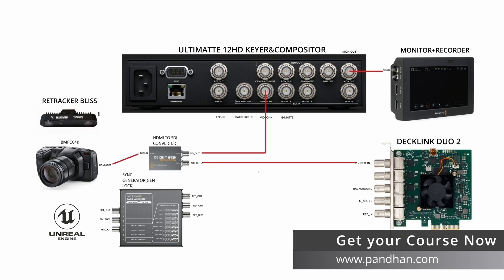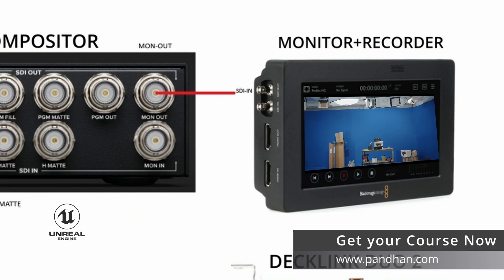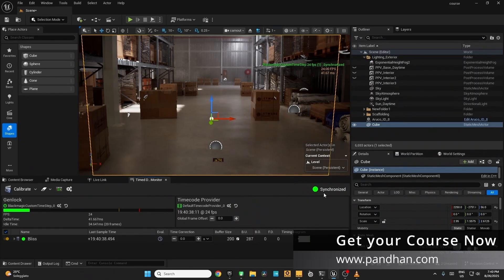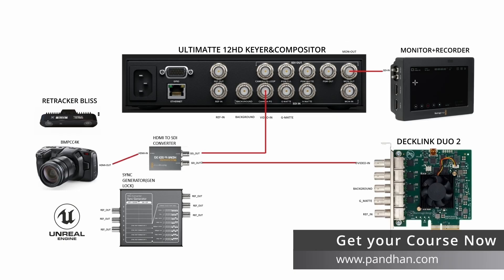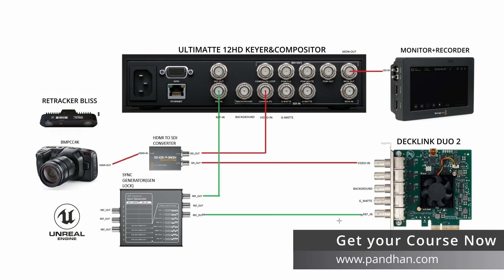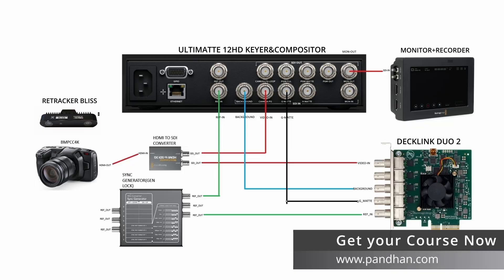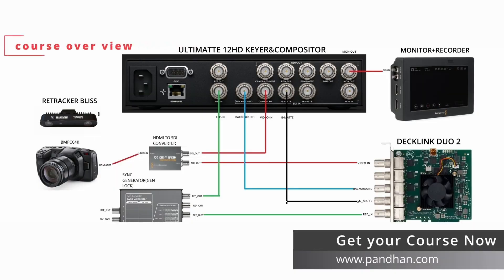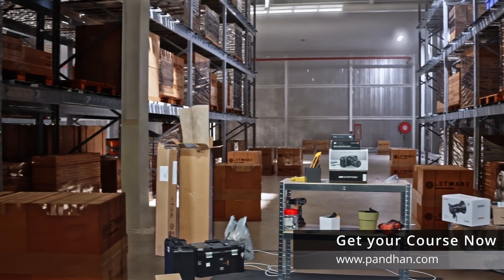Mastering Virtual Production: The Ultimate Unreal Engine Workflow PANDHAN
Master the art and technology of real-time filmmaking with this all-in-one Unreal Engine Virtual Production course. Whether you're a filmmaker, VFX artist, or virtual production technician, this course takes you step-by-step through the entire process from hardware setup to on-set executio giving you the skills to produce high-quality virtual productions using green screens, real-time rendering, and camera tracking systems.

You’ll learn:

What equipment you need for a professional virtual production setup

How to wire and configure devices properly for optimal performance

Real-time camera tracking and calibration techniques for seamless integration

Green screen keying and live compositing using the Ultimatte 12 HD

Setting up and optimizing Unreal Engine for virtual production

USED GEAR.

Blackmagic design Decklink duo 2 capture and playback card
Blackmagic design Ultimatte 12 hd
Blackmagic design Sync generator and hdmi to sdi converter
Blackmagic design video assist
Retracker Bliss